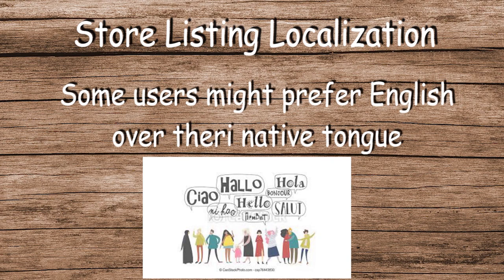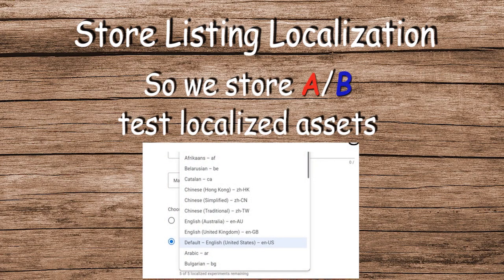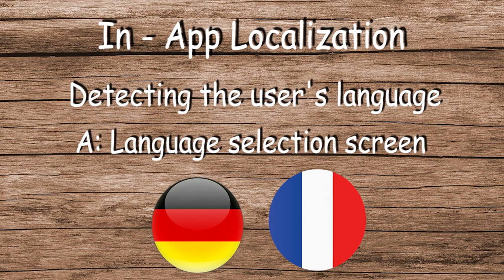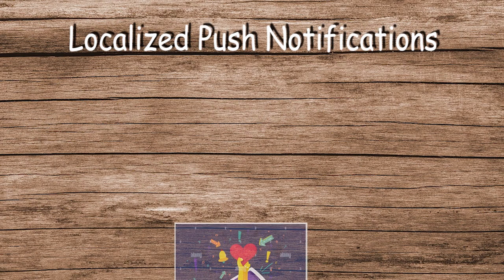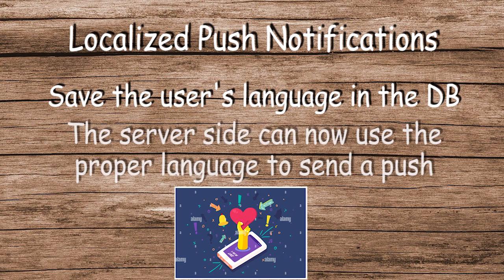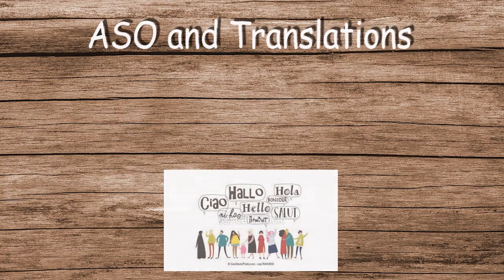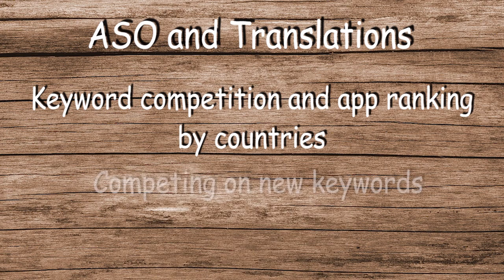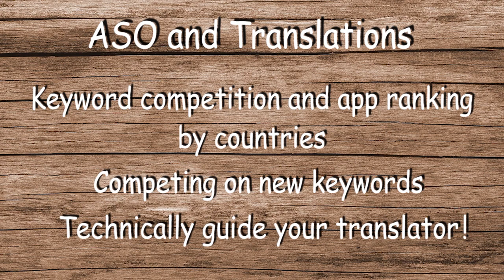What is LOCALIZATIONS? | Episode 19 | APP STORE OPTIMIZATION 2023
(AB Testing, ASO, In-App and Push Notifications)